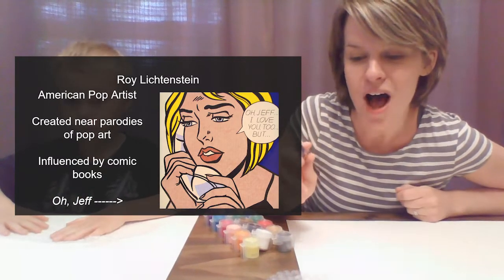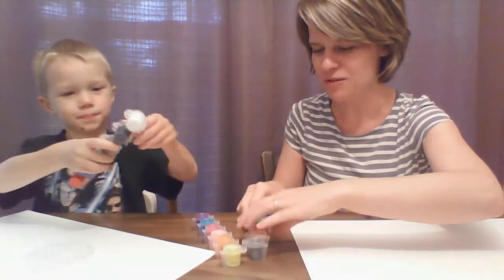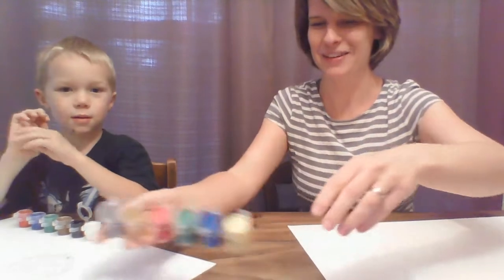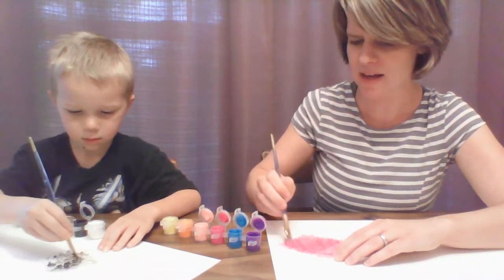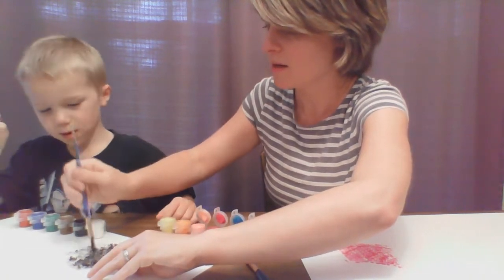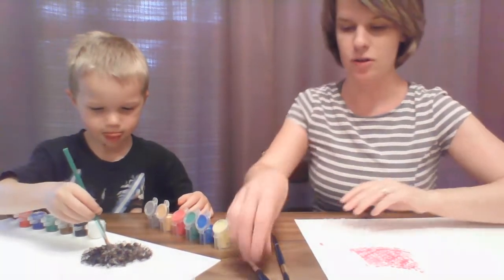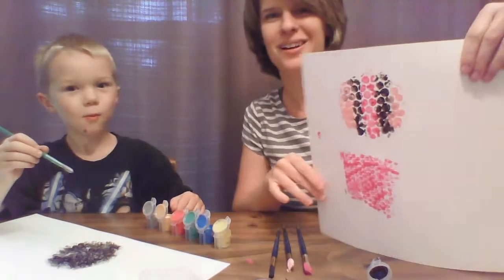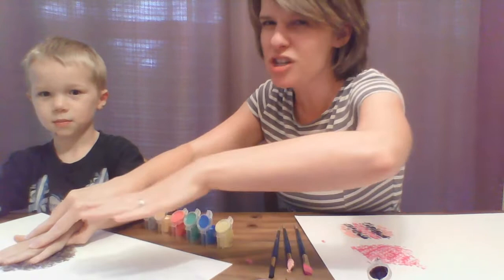Episode 57 - Bubble Wrap Pop Art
Bubble wrap not only protects packages, but it can also help you get a cool Lichtenstein-inspired look!